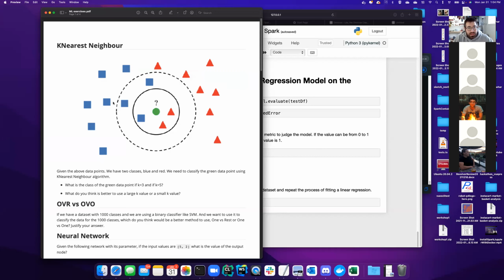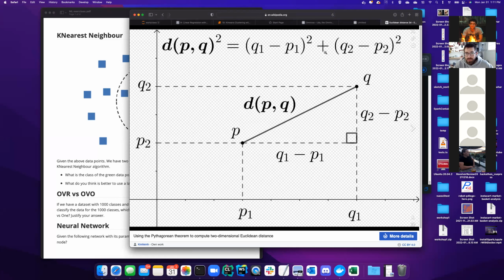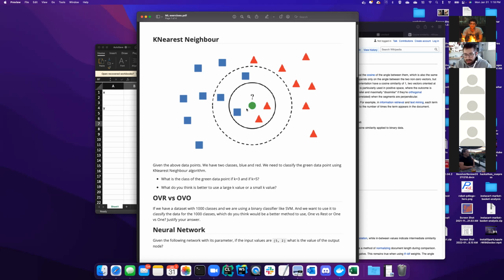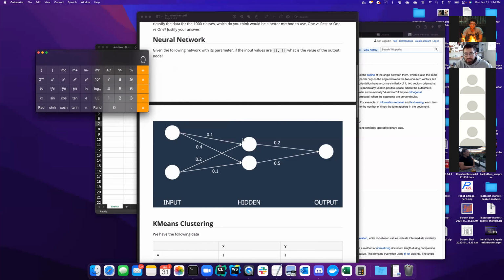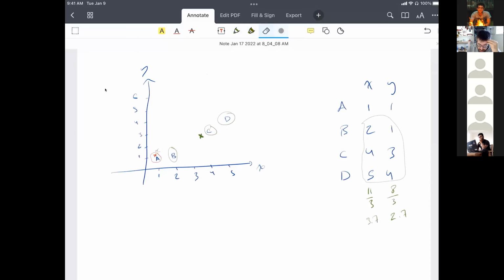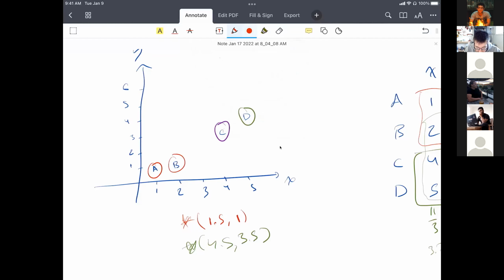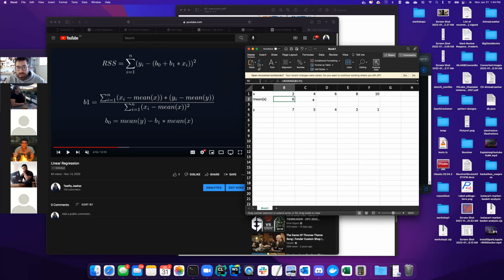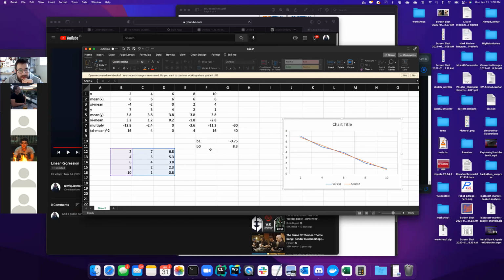Machine Learning Exercises